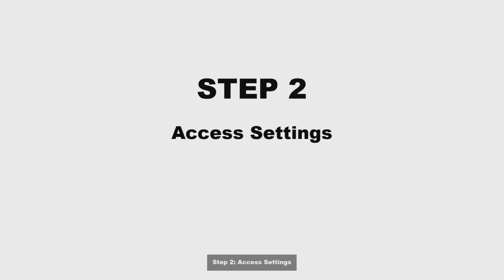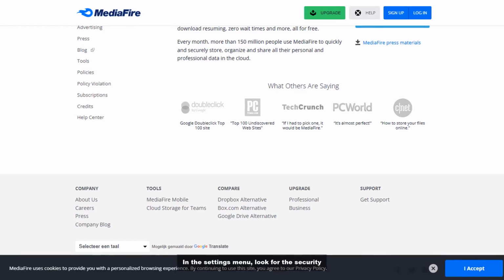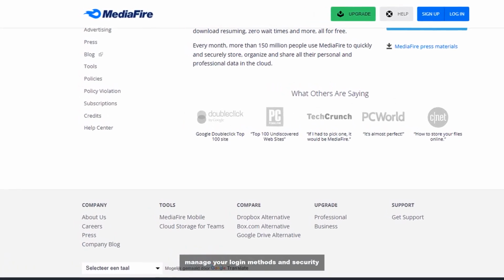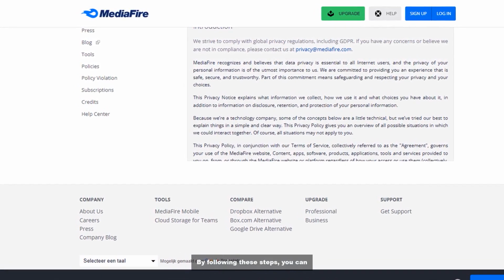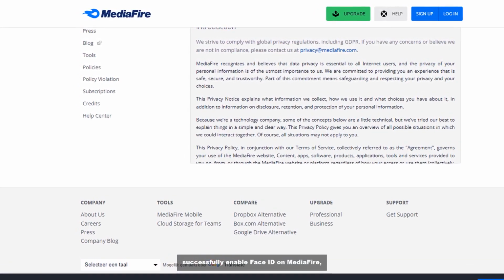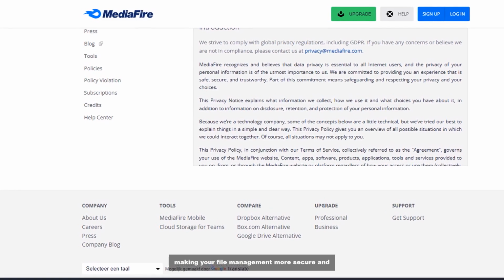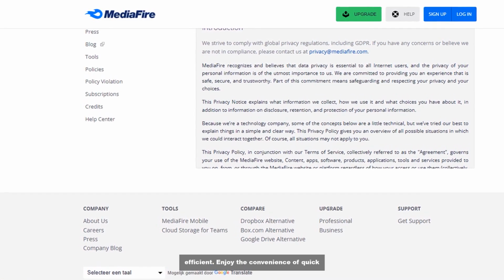How To Enable Face ID On MediaFire 2026 (FULL GUIDE)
In this video, we will show you how to enable Face ID on MediaFire 2026 (FULL GUIDE). Learn the step-by-step process to secure your files and enhance your account's security.